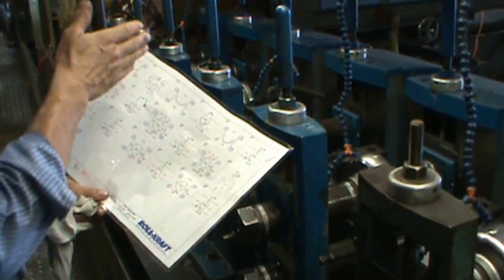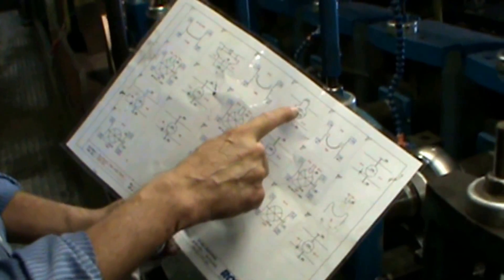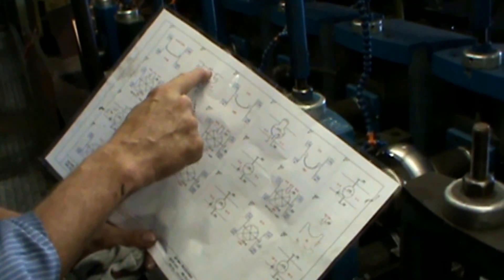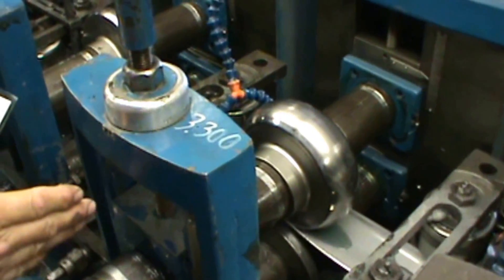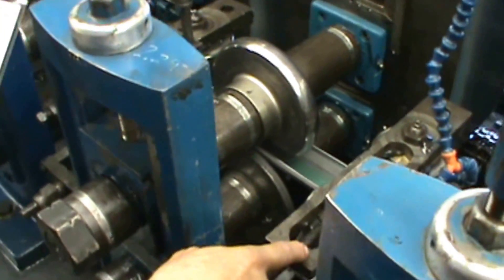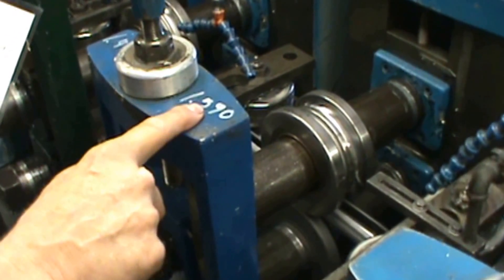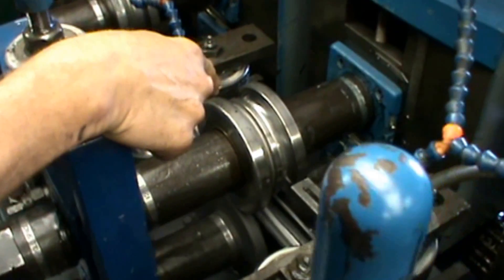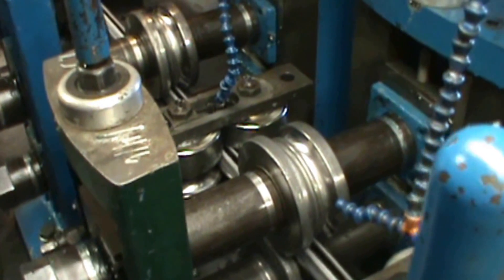Part H: Tube Mill Setup Series: Using the Setup Chart